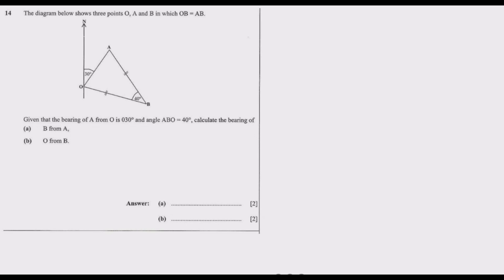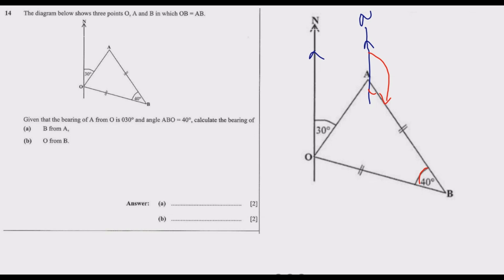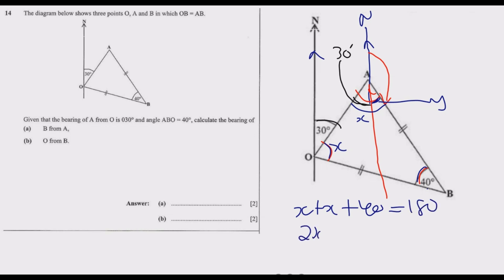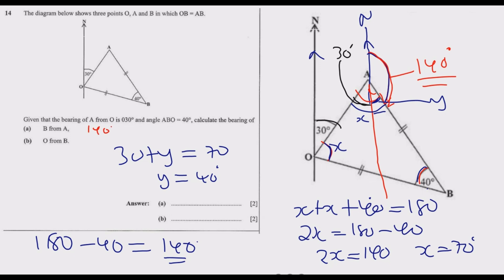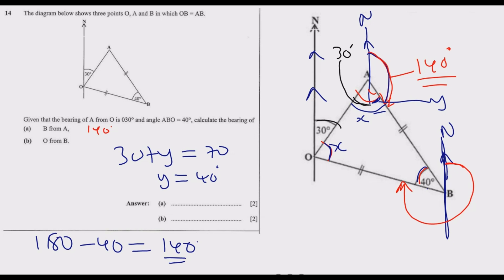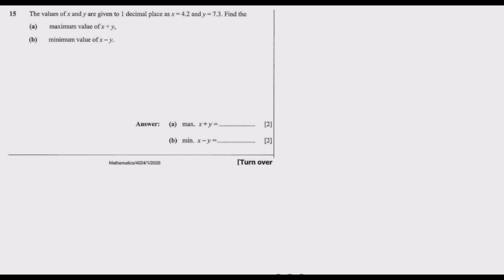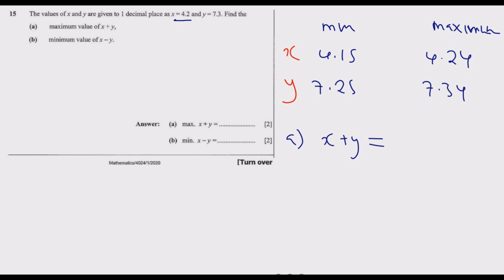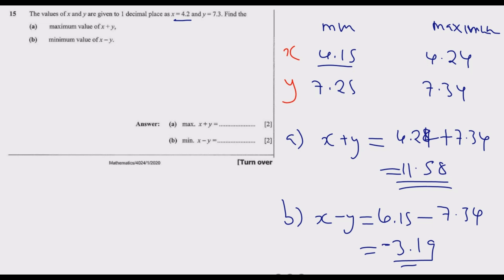2020 GCE MATHEMATICS P1 part 6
In this episode we provide answers to Question 14 and 15 of the 2020 GCE Mathematics paper 1. We provide detailed explanation to each question with tips to make you ace Grade twelve(12) Examination Council of Zambia Exams. This is  part six (6) of ten (10) parts.  We want you succeed as a good grade in Grade 12 mathematics opens doors to so many great careers.